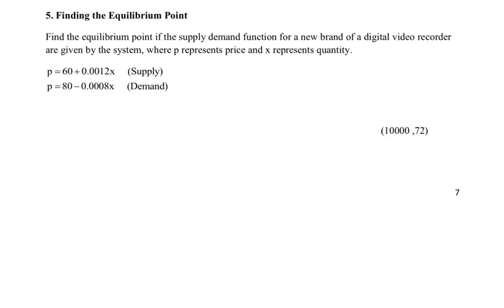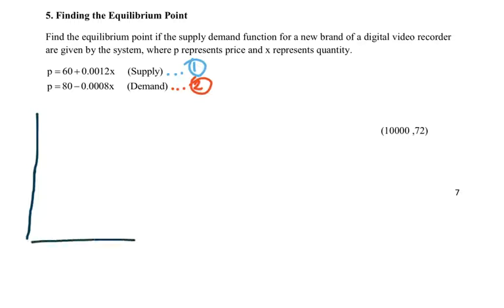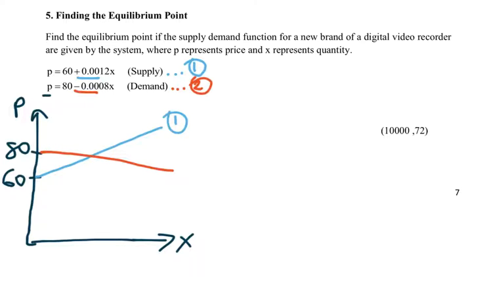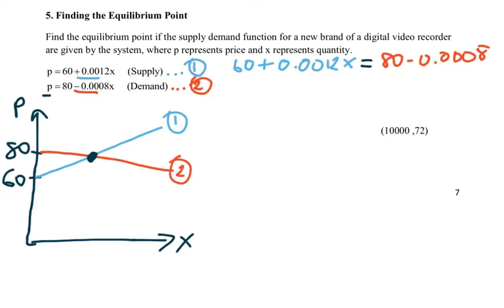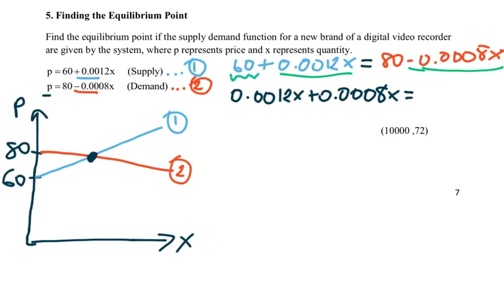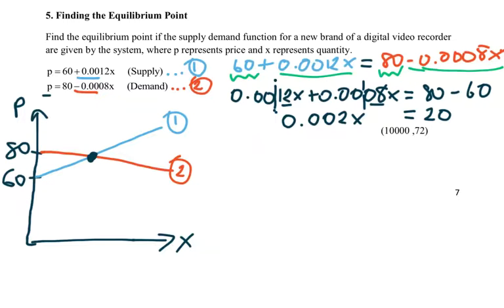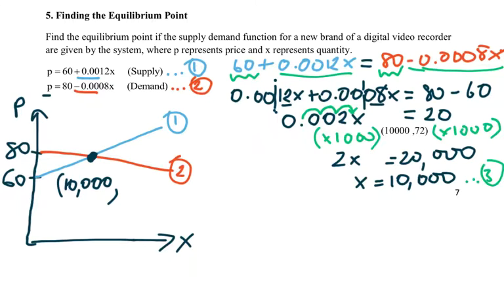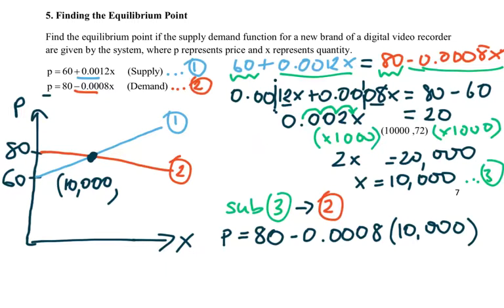Systems of equations: HW2 Q5